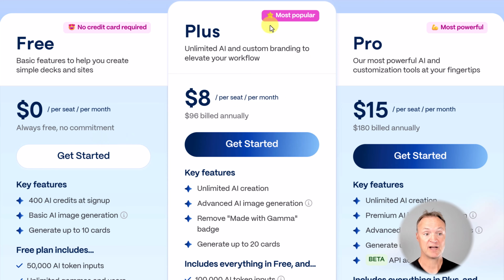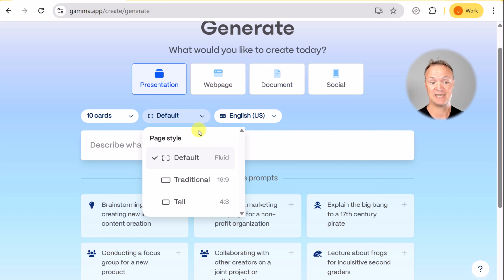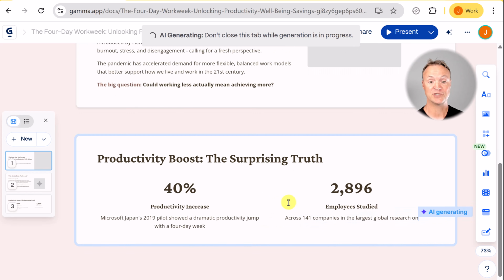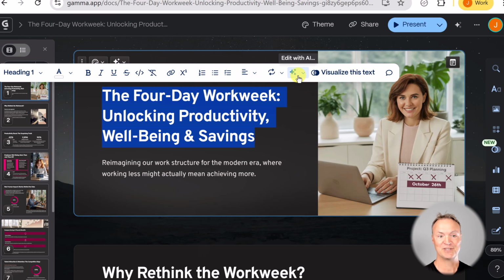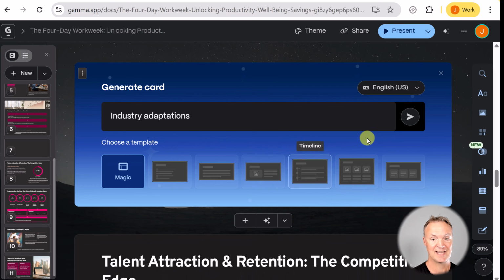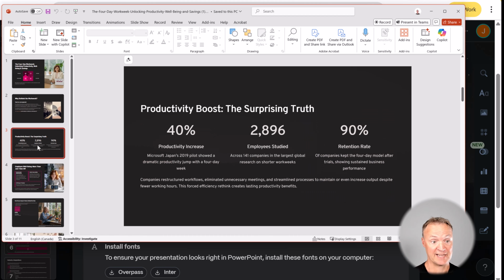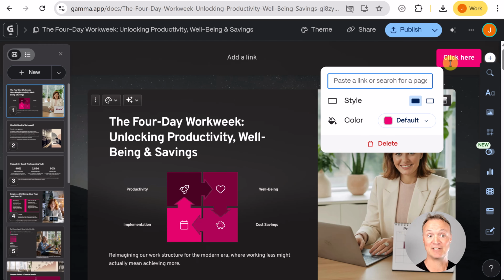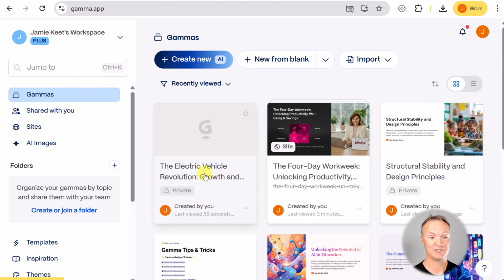How to use Gamma : The Unfair Advantage for Your Next Presentation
In this Gamma tutorial for 2025, discover the AI presentation maker that acts as your unfair advantage. If you're tired of wasting hours in PowerPoint or Google Slides, this guide will show you how to use Gamma to create stunning, professional presentations, documents, and webpages in just minutes.

This in-depth Gamma review and tutorial covers everything from the powerful free plan to the pro features that make it the best PowerPoint alternative available today. We'll go from a simple text prompt to a fully designed, interactive presentation, and I'll show you why this AI tool is my secret weapon for productivity.

This Gamma tutorial will teach you:
► How to generate entire presentations from scratch using AI.
► Tips for writing effective prompts to get the best results.
► How to edit and customize layouts, text, and images.
► How to use the AI chat assistant to make edits instantly.
► How to export your Gamma presentation to PowerPoint (.pptx) or PDF.

Whether you're a student needing to ace a project, a professional creating a sales pitch deck, or a marketer building a report, Gamma will transform your workflow. Find out if Gamma is worth it for you in this complete guide.

0:00 - The Biggest Problem with PowerPoint & Google Slides
0:26 - What is Gamma? The Unfair Advantage Explained
1:03 - Generating a Presentation with AI (Live Demo)
4:35 - Reviewing the AI-Generated Presentation
5:08 - How to Edit Your Gamma Presentation (The Basics)
8:00 - How to Share & Export to PowerPoint/Google Slides
10:03 - Turn your presentation into a website
11:30 - Create a presentation from a document